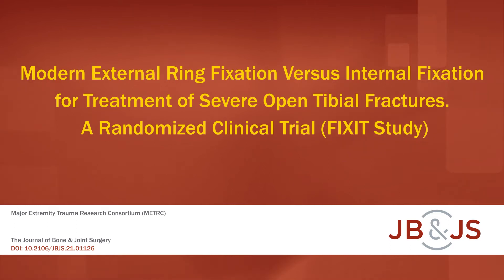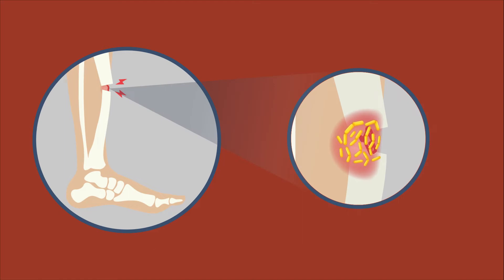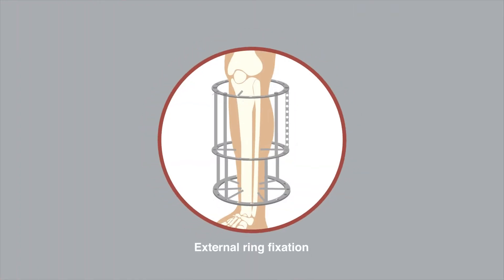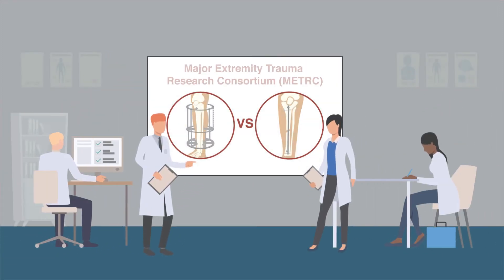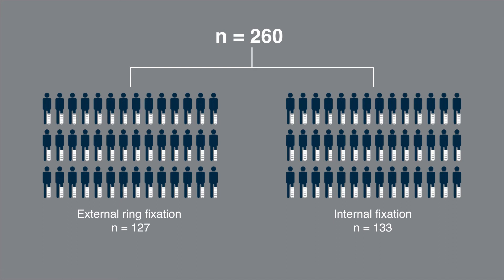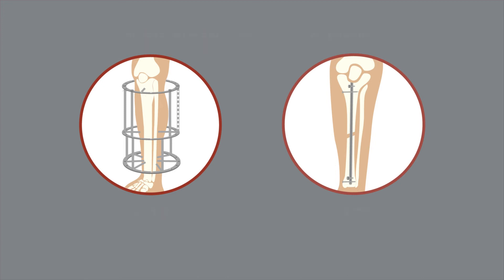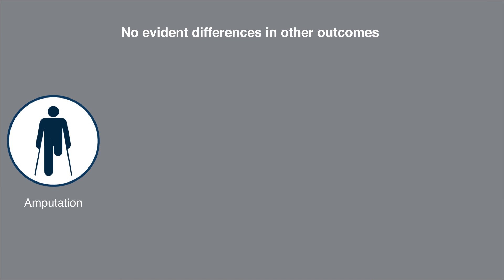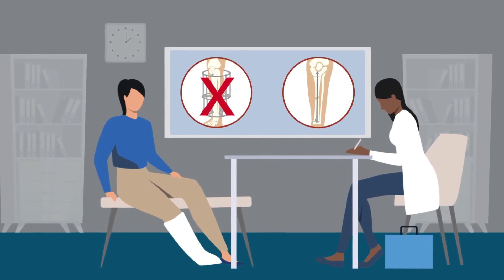Modern External Ring Fixation Versus Internal Fixation for Treatment of Severe Open Tibial Fractures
Modern external ring fixation has been hypothesized to reduce complications requiring hospital readmission compared with internal fixation when treating patients with high-energy open tibial shaft fractures. In this study, the 1-year probability of a major limb complication was compared between external and internal fixation of severe open tibial fractures.